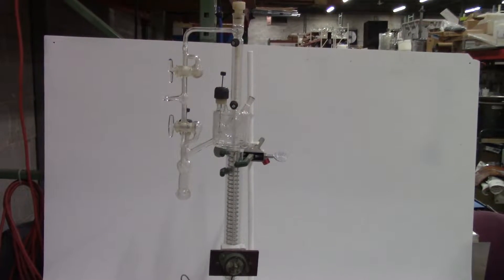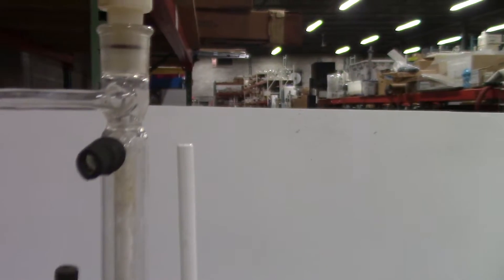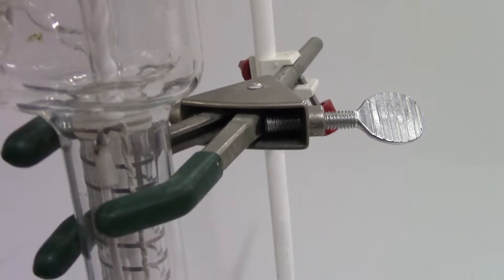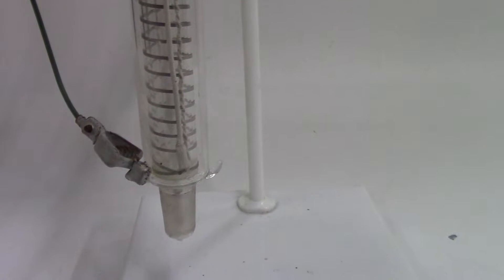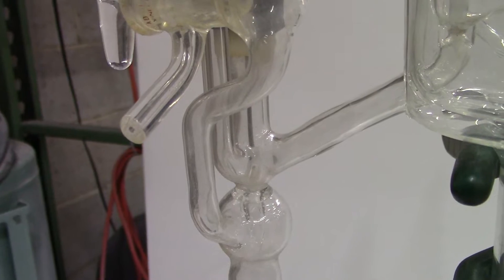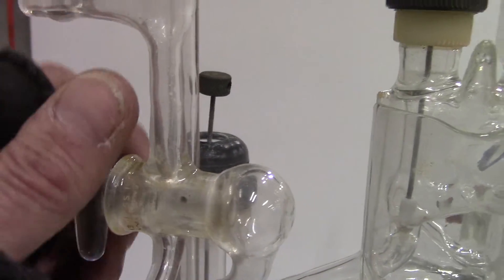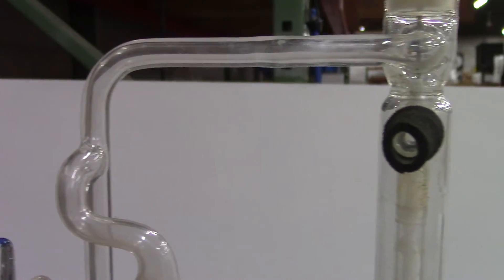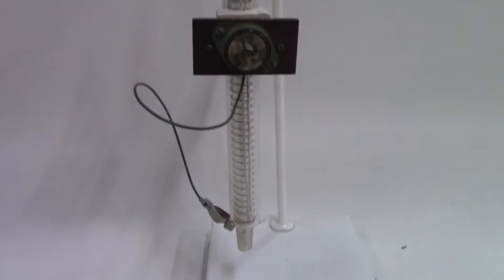Spinning Band Distillation Column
Hitechtrader.com
136 Hulme Street